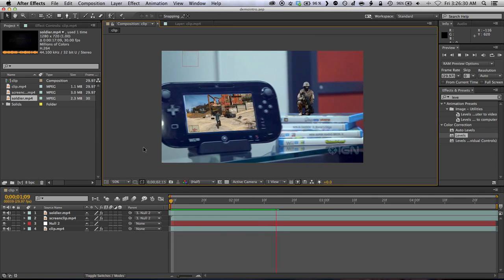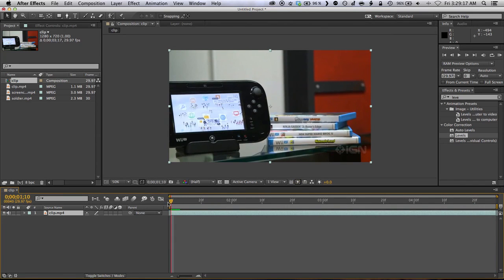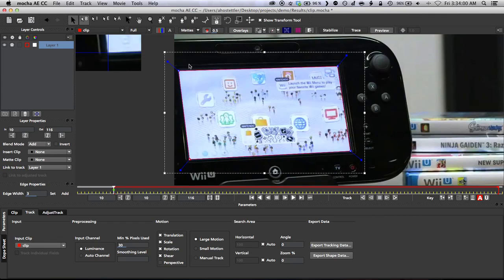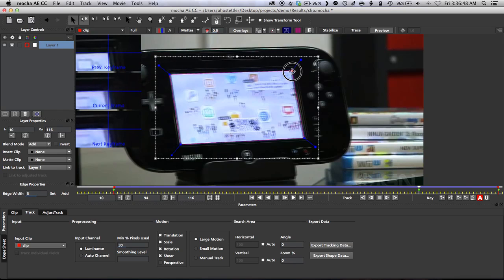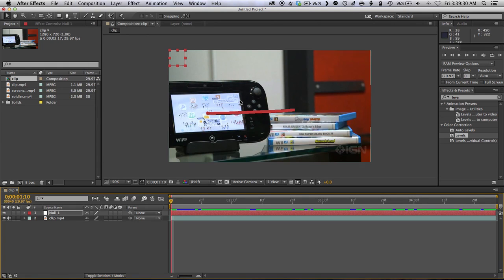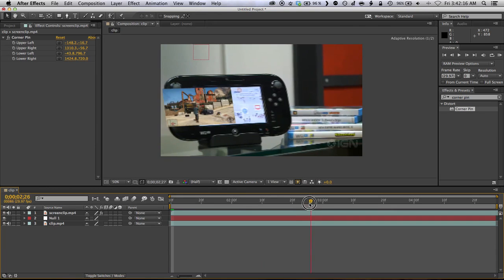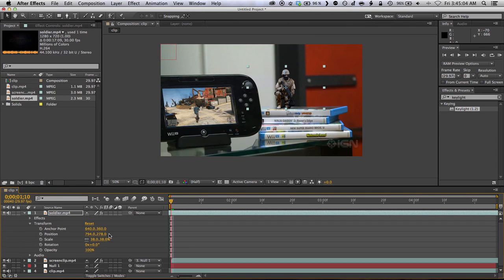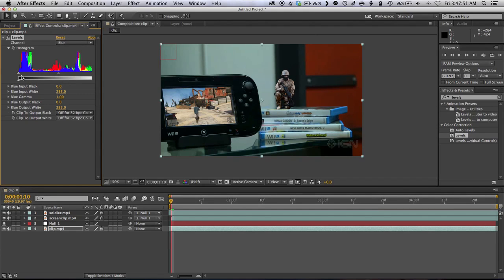Adam Hostettler CGT 346 Final Part 2